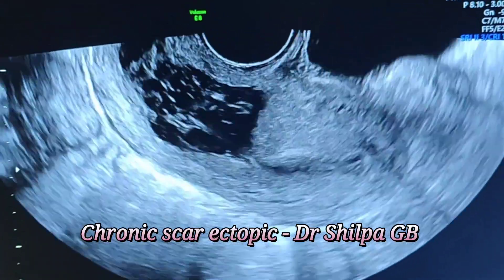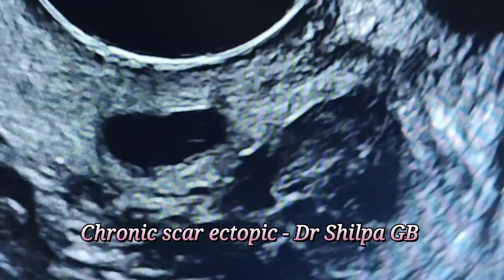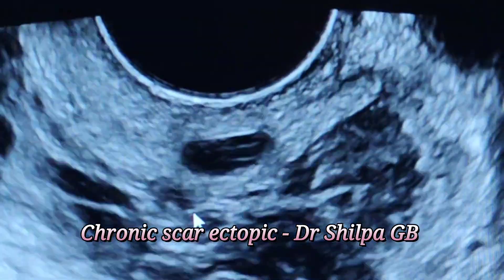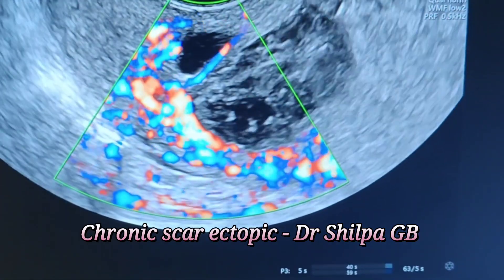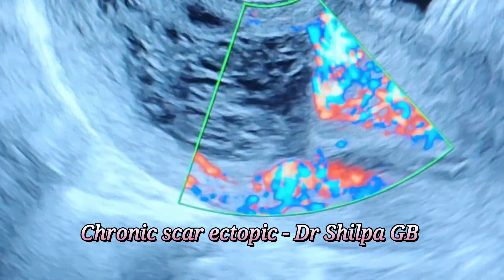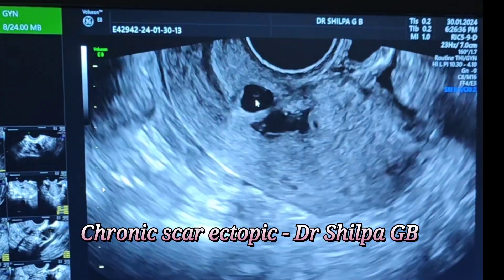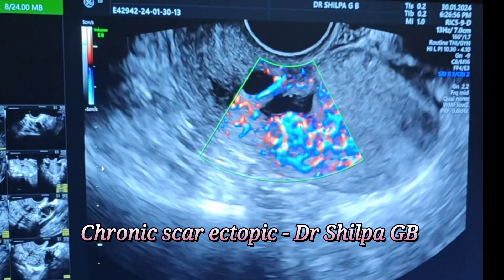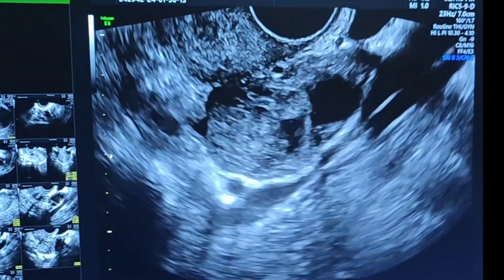Management of Scar Ectopic Pregnancy with Letrozole | Dr Shilpa GB: Gynecologists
Welcome to Dr. Shilpa GB's educational platform dedicated to elucidating advanced surgical procedures in gynecology. In this installment, we delve into the nuanced management of scar ectopic pregnancy utilizing letrozole, a pharmaceutical intervention gaining prominence in contemporary clinical practice.

Scar ectopic pregnancy, a rare yet potentially life-threatening condition, presents unique challenges in diagnosis and management. Dr. Shilpa GB, a esteemed gynecologist, navigates viewers through the intricacies of this condition with meticulous attention to detail and evidence-based insights.

In this comprehensive video, viewers will gain a deeper understanding of:
1. The pathophysiology and diagnostic criteria defining scar ectopic pregnancy.
2. The rationale behind employing letrozole, an aromatase inhibitor, as a therapeutic modality.
3. Practical considerations in patient selection, dosing regimens, and monitoring protocols.
4. Potential benefits and limitations of letrozole therapy in mitigating scar ectopic pregnancy.
5. An overview of adjunctive interventions and multidisciplinary collaboration to optimize patient outcomes.

Through clear elucidation and clinical expertise, Dr. Shilpa GB provides a scholarly exploration of scar ectopic pregnancy management with letrozole, equipping healthcare professionals with the knowledge and insights necessary to navigate this complex clinical scenario.

Whether you are a seasoned practitioner seeking to expand your therapeutic armamentarium or a medical student aspiring to deepen your understanding of gynecological pathology, this video serves as a valuable educational resource.

Subscribe to Dr. Shilpa GB's channel for further insights into cutting-edge developments in gynecology and obstetrics, and join us in our commitment to advancing clinical excellence and patient care in women's health. Together, let us embark on a journey of continual learning and professional growth.